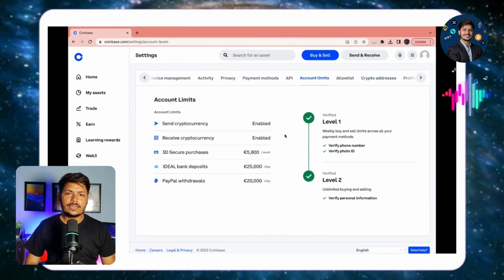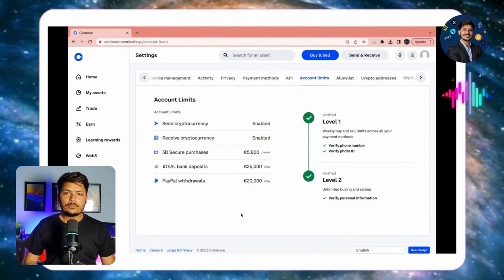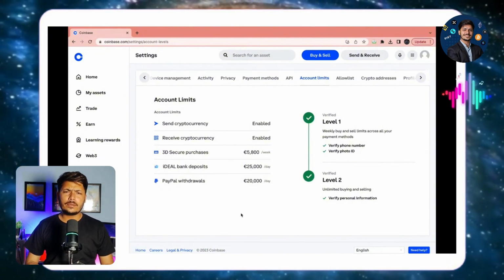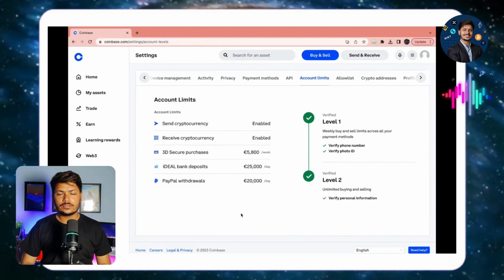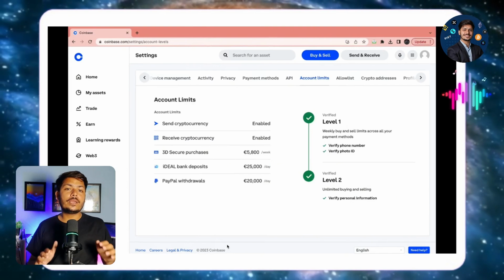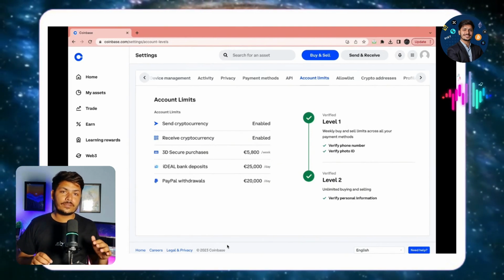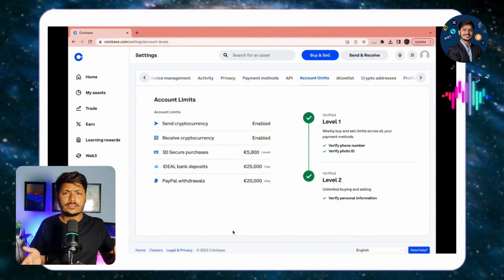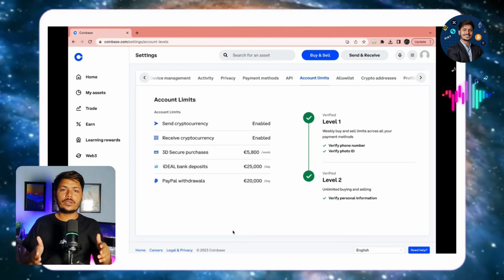How to Increase Your Coinbase Debit Card Limit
Looking to increase your Coinbase debit card limit? In this video, we'll show you step-by-step how to do just that! Don't miss out on this important information.